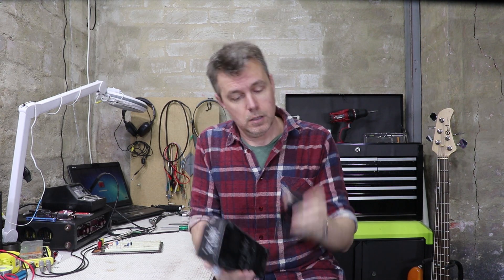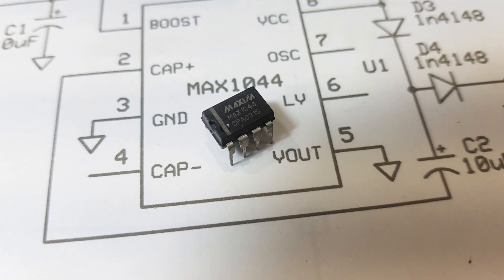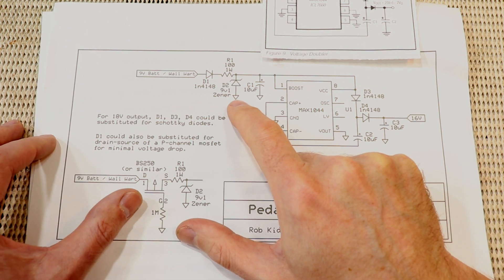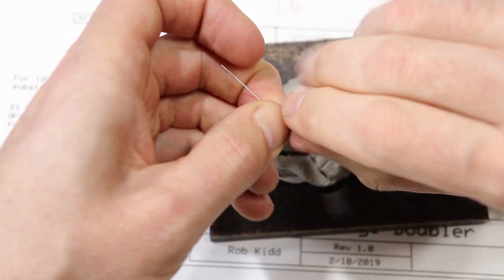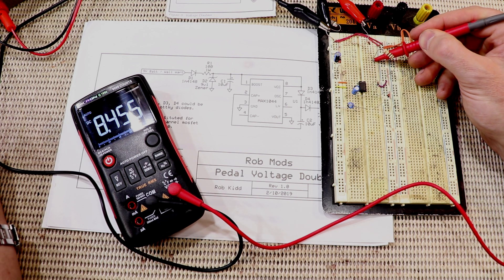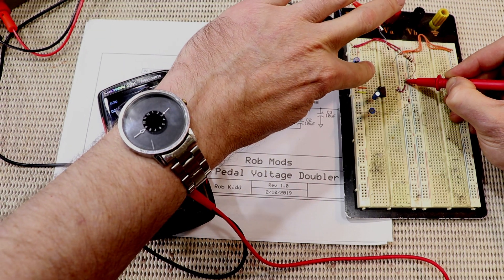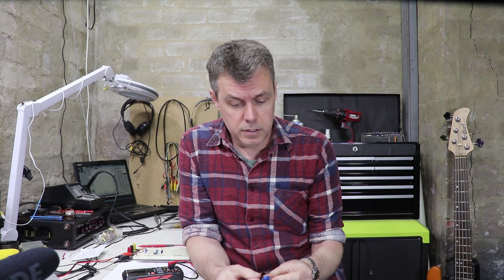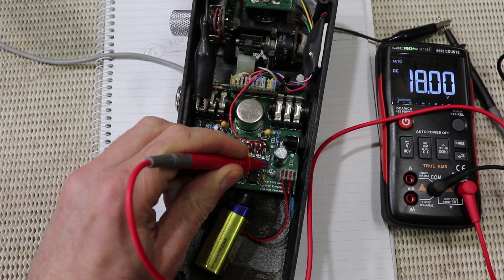How To Run An 18 Volt Pedal From A 9 Volt Power Supply.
In this video I show two ways to use an 18V pedal with a 9V wall wart.  First I make a simple circuit around the MAX1044 charge pump IC.  Then I use a DC to DC boost converter module.